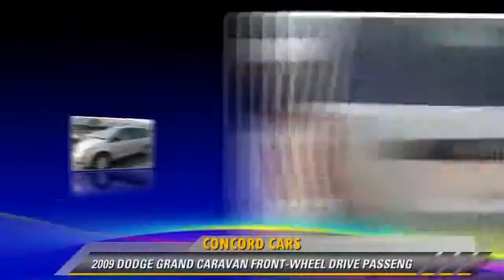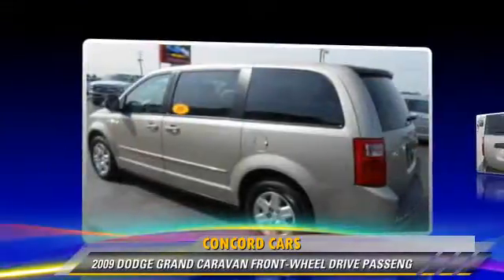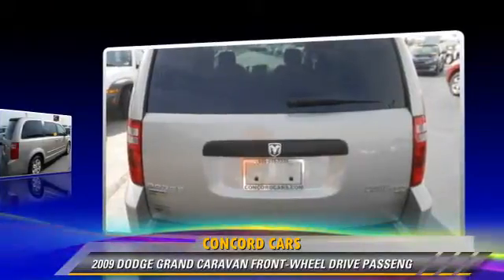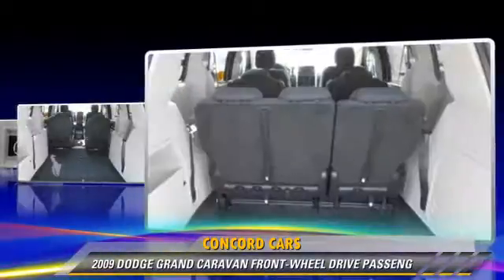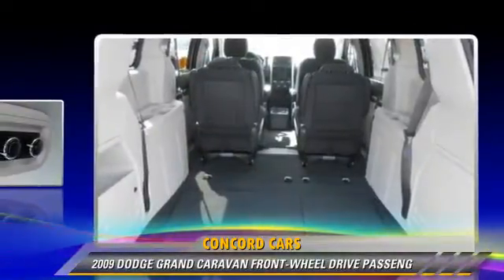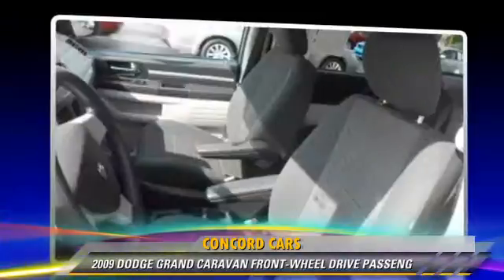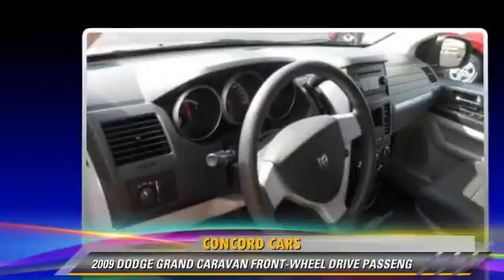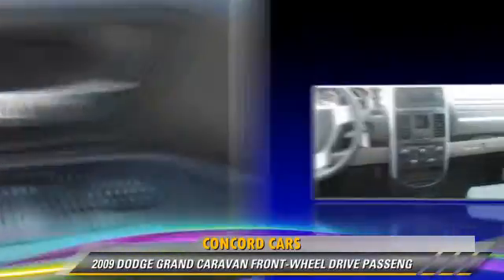Used 2009 DODGE GRAND CARAVAN FRONT-WHEEL DRIVE PASSENG - Elkhart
Concord Cars

23119 US Highway 33 Elkhart IN  46517

2009 DODGE GRAND CARAVAN FRONT-WHEEL DRIVE PASSENG

$11,928

Color: GOLD
Miles: 78792
VIN: 2D8HN44E29R666265
Stock: 666265

This vehicle features: Airbag  Driver, Airbag  Passenger, Side Airbags, Roof Airbags, Air Conditioning, AMFM Radio, CD Player, AMFM Indash Single CD Player With MP3, 12V Power Outlet, ABS, 4Wheel Disc Brakes, Cruise Control, Rear Defrost, Third Passenger Door, Fourth Passenger Door, Front Wheel Drive, Anti Theft System, V6 Cylinder Engine, Floor Mats, Flex Fuel, Auto Delay Off, Remote Keyless Entry, , Power Locks, Heated Mirrors, Power Mirrors, Vanity Mirrors, Cloth Seats, 3rd Row Seat, Fold Down Rear Seat, Front Bucket Seats, Tilt Steering Wheel, Power Steering, Tires  Front AllSeason, Tire Pressure Monitoring System, Tires  Rear AllSeason, Compact Spare Tire, Traction Control, Wheel Covers, Intermittent Wipers

Indiana`s Quality Dealer of the Year Presents this - There is no end to the praise for our 2009 Dodge Grand Caravan with New Brakes. From its trim options, to the smooth, quiet ride and car-like driving experience, to the cargo space and energetic engine, this minivan maintains its popularity. Drivers love. well, they love everything. It has a very appealing engine response with lively acceleration from a standstill with the 3.3L V6 throwing out 175hp while earning 24mpg highway. This 4-Speed automatic with Front Wheel Drive is quiet running, has light-touch handling, and provides excellent highway performance, with - might I just add - a Very Strong safety rating. Get the picture? This SE trim does nearly everything correctly. Exceptional seat comfort, roomy interior with multi-zone climate control, seating for 7, excellent dashboard controls, and up-high seating for great visibility! ABS, child-protection sliding side-door locks, and steel door beam side-impact protection keep all the peeps secure. This `09 Grand Caravan is especially easy to drive and easy to enjoy. No shopper should buy a minivan without giving this one serious consideration. Test drive it today! We have over 300 cars in stock and 20 lenders to finance almost any credit situation.

[DFIN:3:3053716:A:2984:C6E70D91:5554b06856c021d4102f794ac980294d]